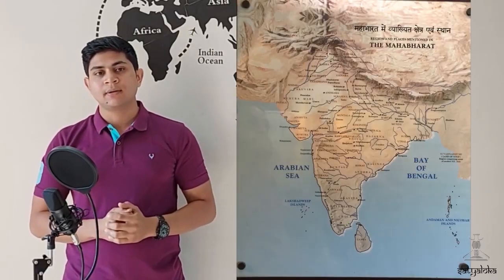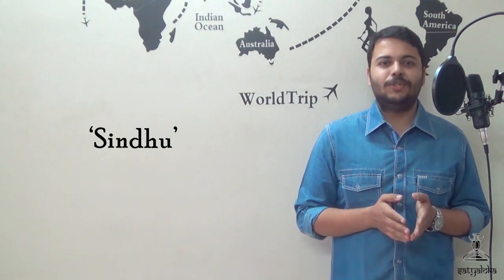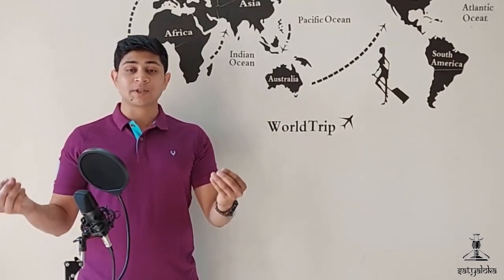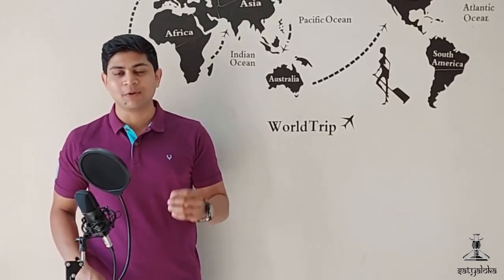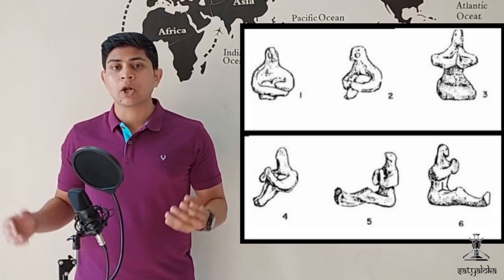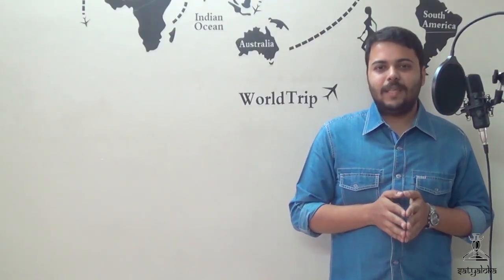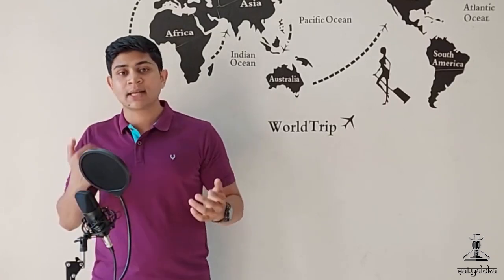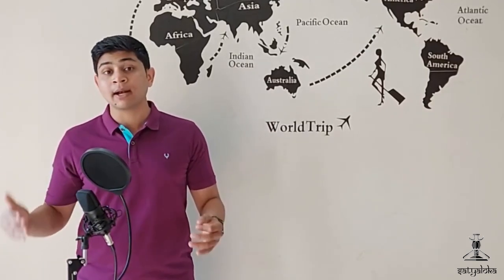Bhārat : The Land of Seven Rivers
With one of the most fascinating histories filled with lots of life lessons and teachings, India has been a treasure to the entire world. Be it any field - music,science,literature,geography - India has been always recognised for having its glorious and rich knowledge.
While ‘India’ or ‘Hindustan’ have been more modern names to the world, The name ‘Bharat’ is the ‘real’ or ‘flag-bearer’ name of this nation, named after the King Bharat, a name one always finds associated with the epic Mahabharat.
There have been many stories which revolve around the life of King Bharat. Here, in this video we try to put light on some of the well known stories among the folks.

CREATED BY
Bhargav Joshi

DIRECTED BY
Ninad Kale

WRITTEN BY
Bhargav Joshi

Bhargav Joshi

PRESENTED BY
Parth Ketkar
Atharva Pathak

Parth Ketkar
Ninad Kale

EXECUTIVE PRODUCERS
Bhargav Joshi
Parth Ketkar
Ninad Kale

CREATIVE PRODUCER
Atharva Pathak

FIRST ASSOCIATE EDITOR
Parth Ketkar
Saarthak Ketkar

SECOND ASSOCIATE EDITOR
Digvijay Ingole

CHIEF EDITORS
Parth Ketkar
Hrishikesh Borkar

IMAGE COMPILATION:
Radhika Auti

SOUND PROGRAMMING:
Simran Sutavane

DIGITAL ILLUSTRATIONS
Vaishnavi Nene

THEME DIGITAL ILLUSTRATION:
Mrunmayee Shinde

THEME MUSIC COMPOSITION & ARRANGEMENT :
Shubhankar Bhagwat

VOCALIST
Rasika Joshi

FLUTIST
Atharva Deo

SOCIAL MEDIA DESIGNER:
Aloka Kale
Gouri Chilap
Neha Gore

CONTENT CREATION TEAM:
Simran Sutavane
Rishabh Natu
Rudrakshi Itankar
Ashwini Mulay
Neeraj Dapurkar
Surbhi Landge

PUBLICITY TEAM:
Aloka Kale
Maitreyee Agashe
Aham A
Bhargav Joshi

SCHEDULING TEAM:
Atharva Pathak
Maitreyee Agashe
Rishabh Natu

PROJECT MANAGER:
Ninad Kale

MANAGEMENT TEAM:
Maitreyee Agashe
Gouri Chilap
Raghav Joshi

SUBTITLES
Vedika Mehendale

AKHANDA BHARAT ILLUSTRATION:
Prachi Choudhary

LOGO DESIGN
Saniya Kulkarni

SPECIAL THANKS:
Yogesh Natu
Prasanna Ketkar
Mangesh Joshi
Swati Mehendale